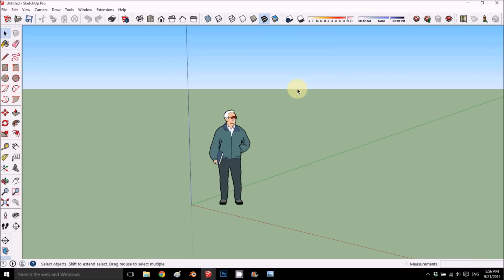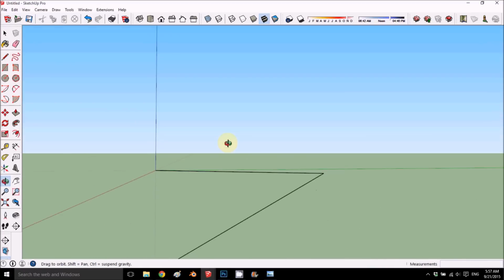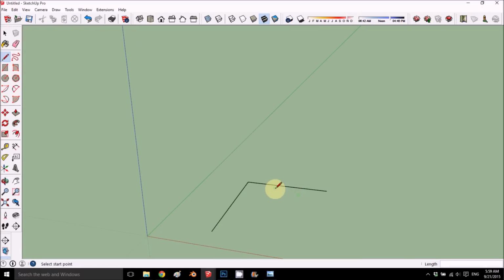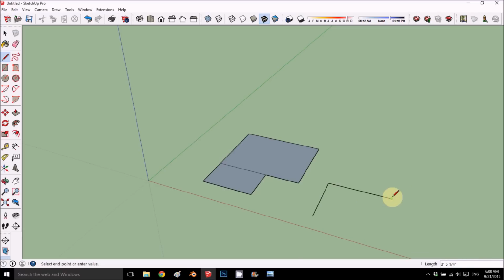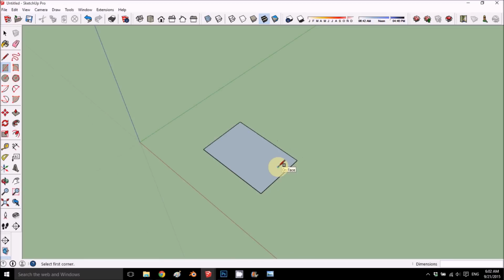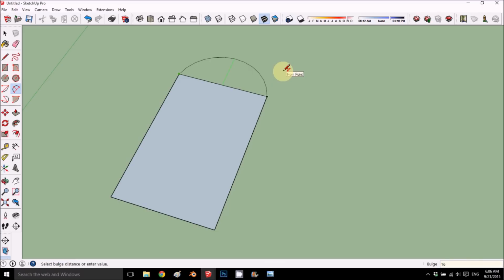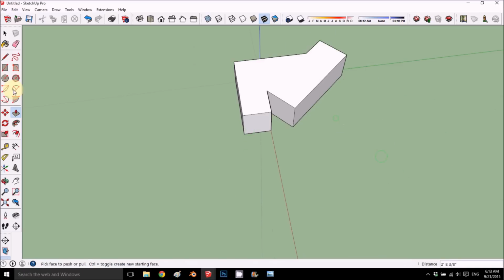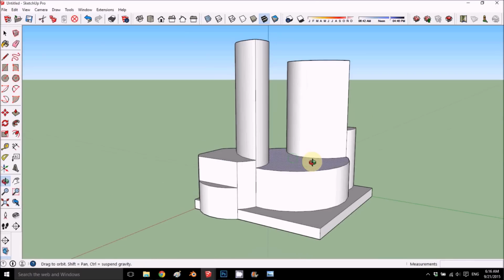Sketchup Beginners Series Tutorial 03 - Start Creating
This is the Fourth episode in the Beginners Series Tutorial Learning How to use SkstchUp.

03 - Start Creating  :
Talks about how to use "Line"  "Rectangle" "Circle" "Arc" Tool